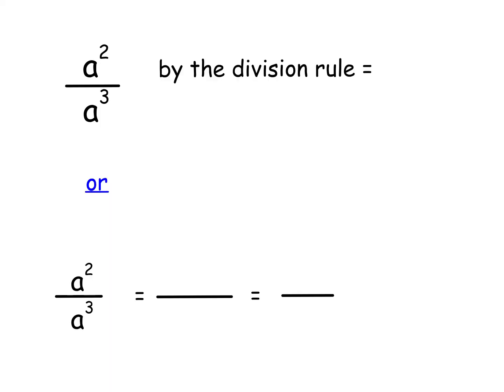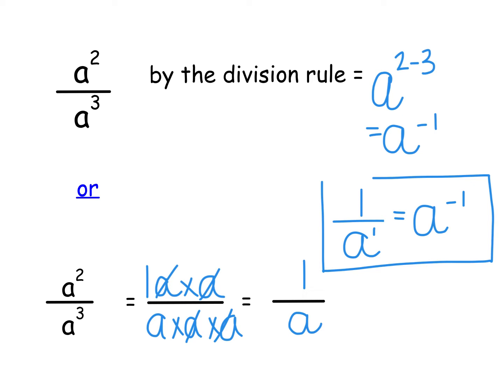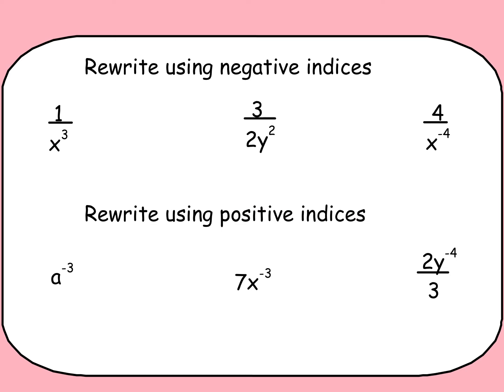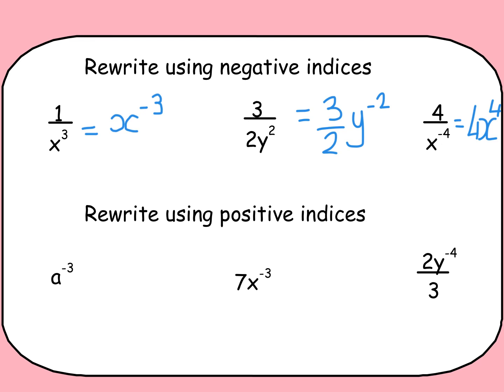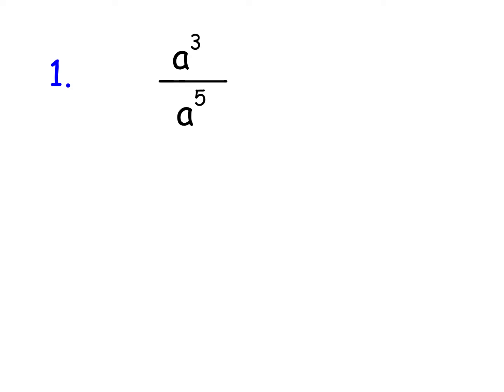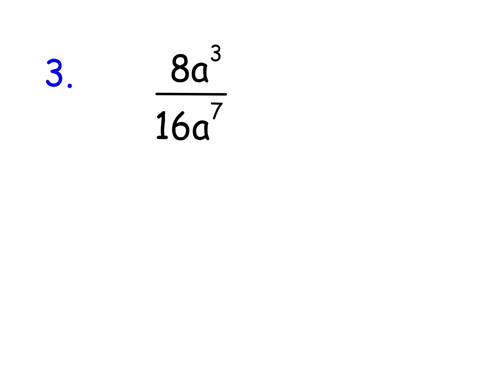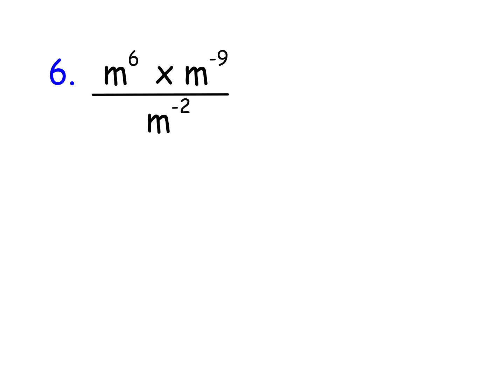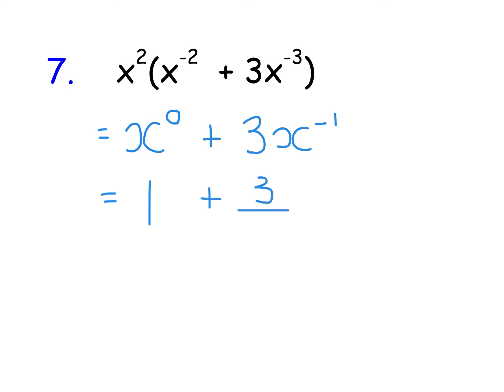indices - negative powers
Video 3 in series
Suitable for pupils studying rules of indices at national 5